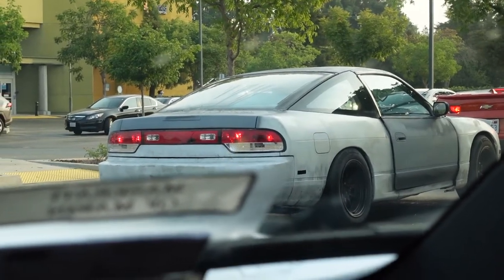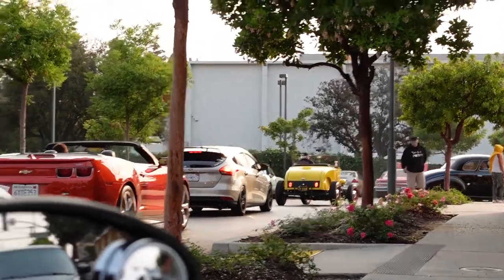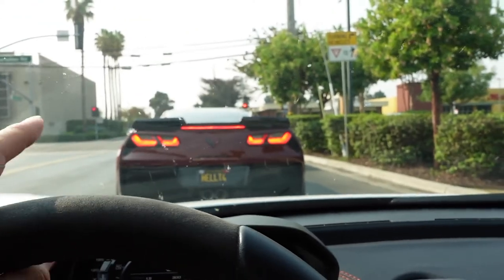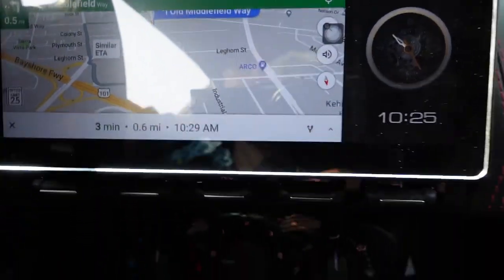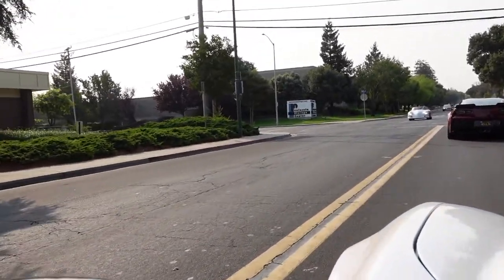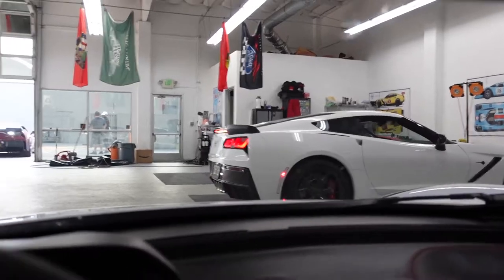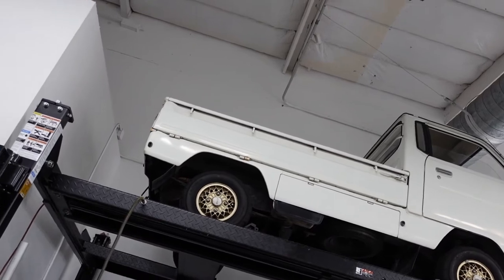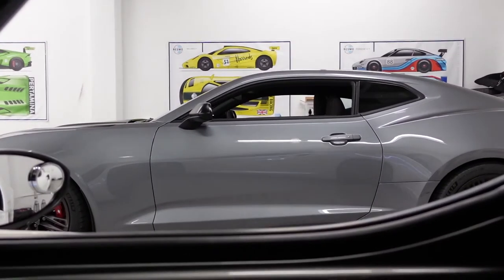Cars & Coffee Mountain View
Classic Cars, American Muscle and a few Euros :)